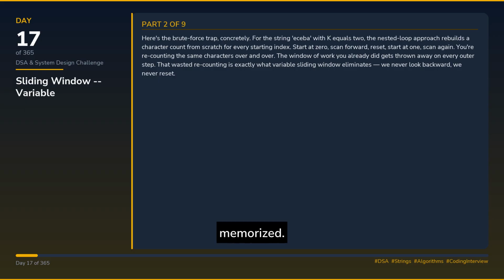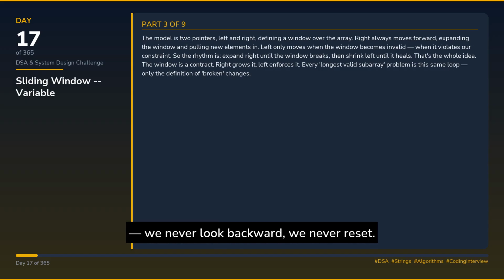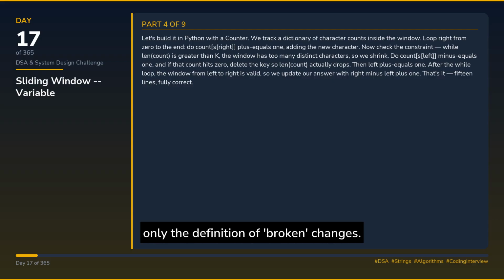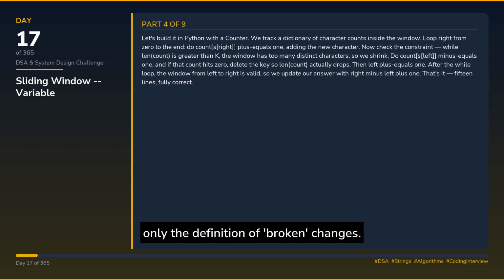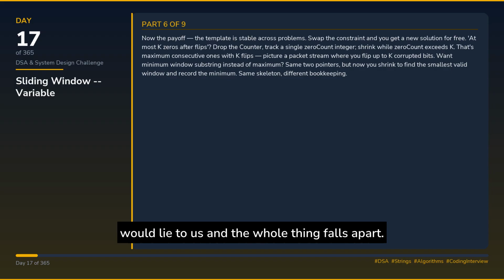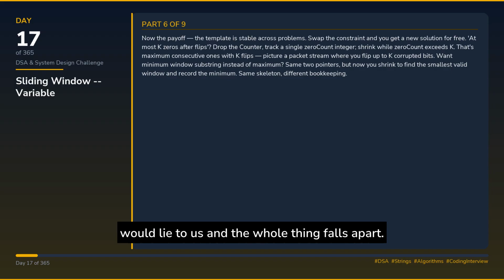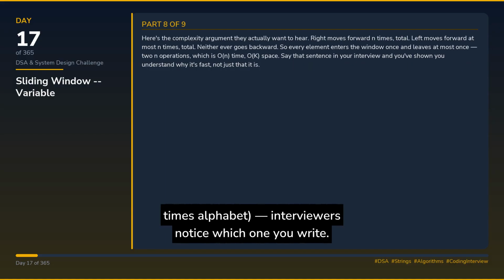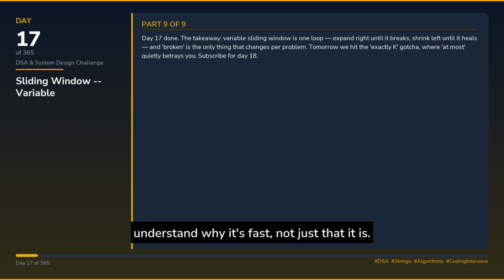Sliding Window -- Variable - Day 17/365 DSA & System Design Challenge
Day 17 of the 365 Day DSA & System Design Challenge. Today turns variable sliding windows into a condition-driven pattern for string problems.

Topics:
- when to expand and when to shrink
- validity versus sufficiency in a live window

📚 DSA & System Design in 365 Days — Day 17 of 365

[tk-meta] dsa-main | day 017 | longform | v1